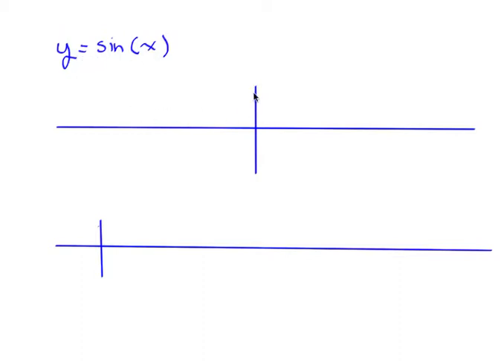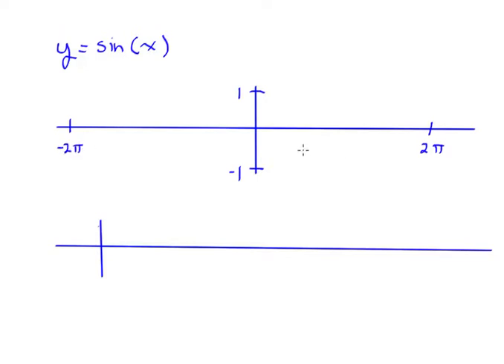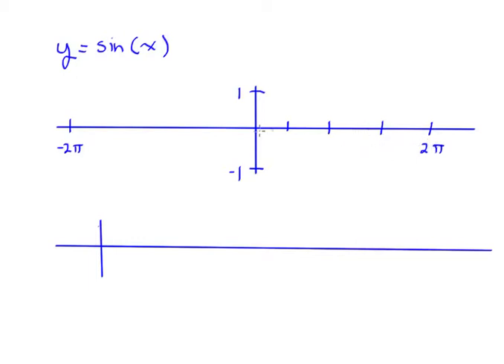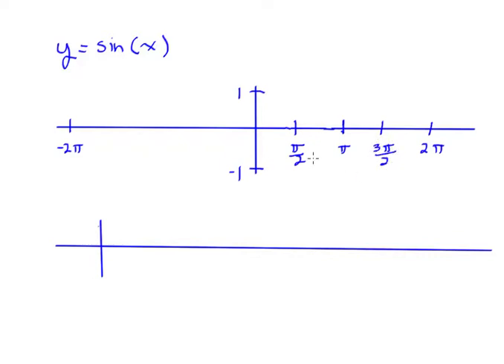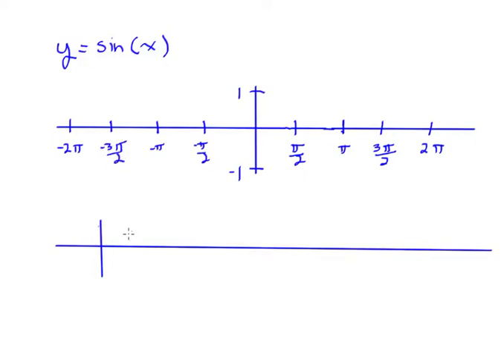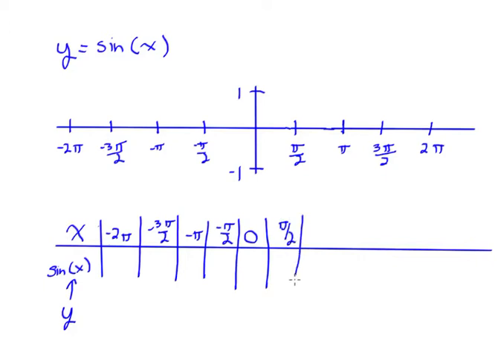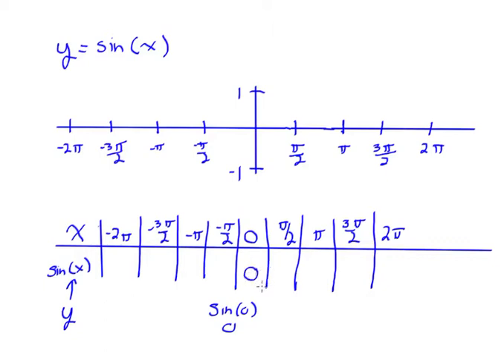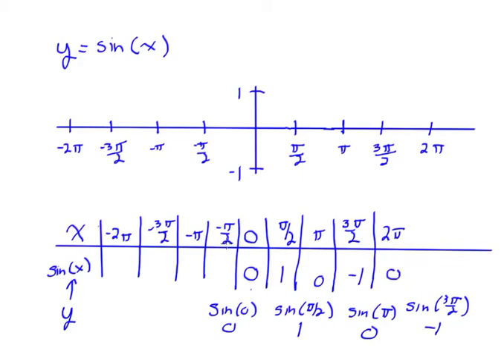Graphing Sine and Cosine parent functions by Hand